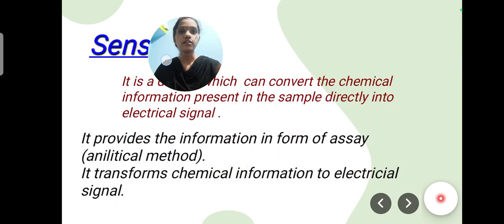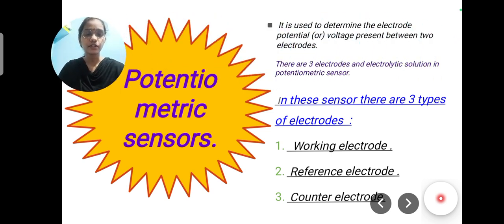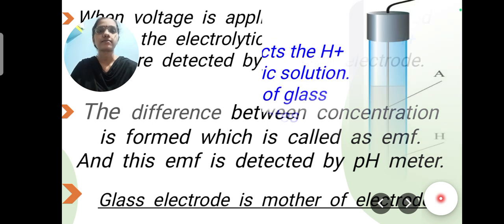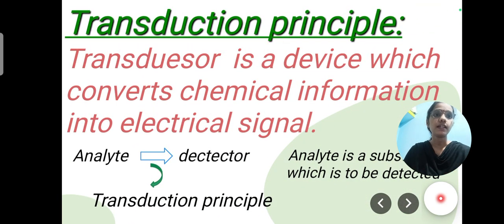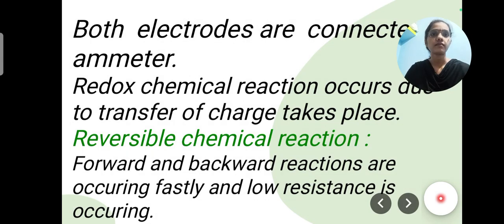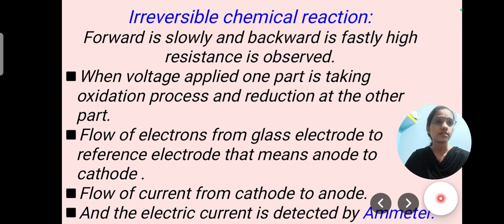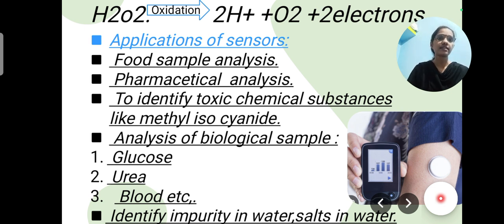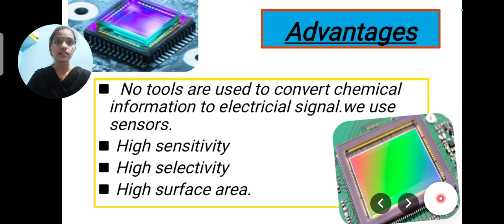13 November 2025